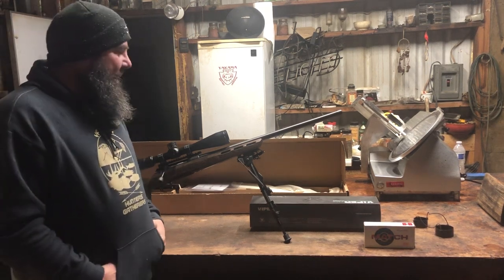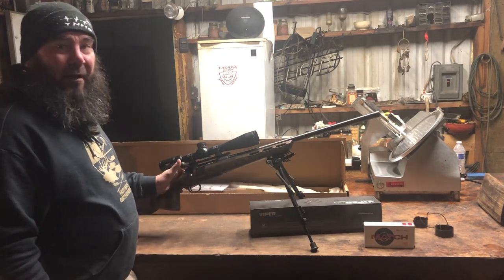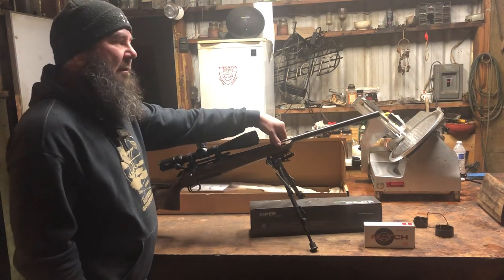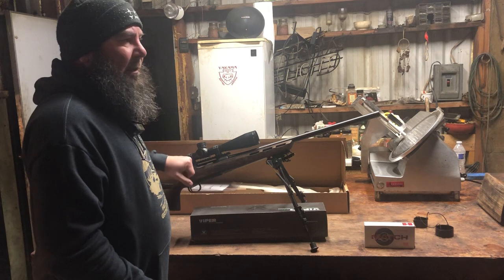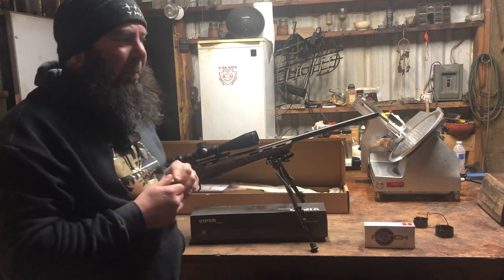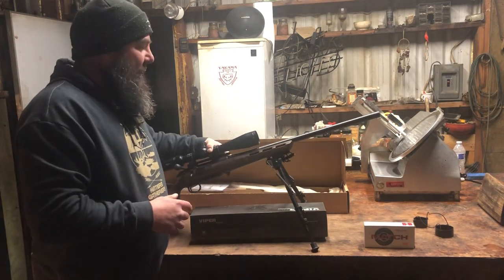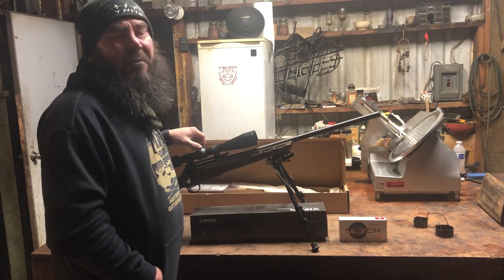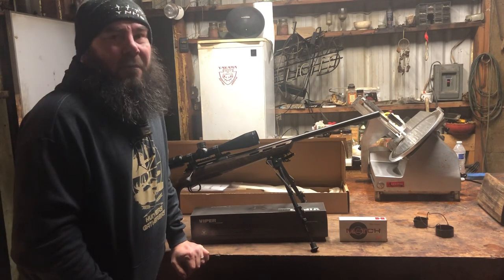Unboxing my 6.5 Sauer rifle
Going over some of my new 6.5 Sauer features.